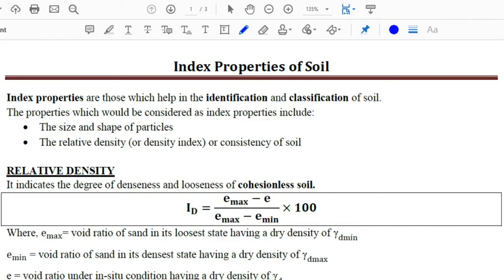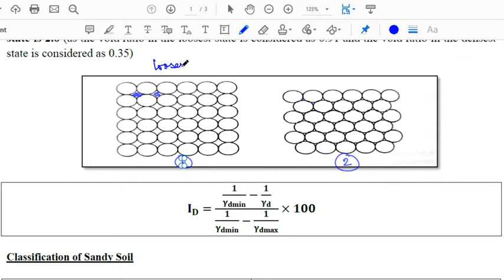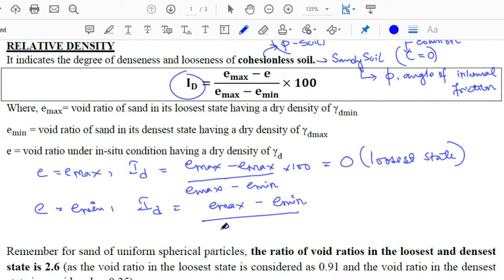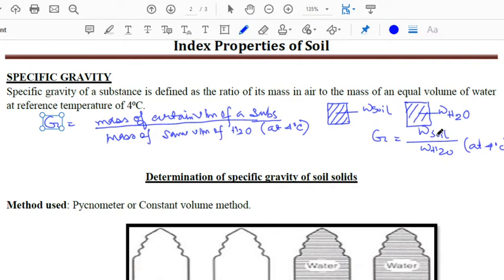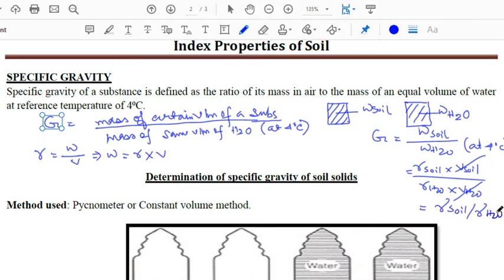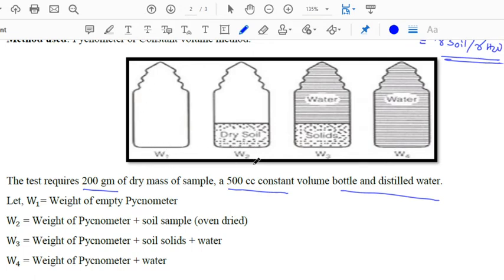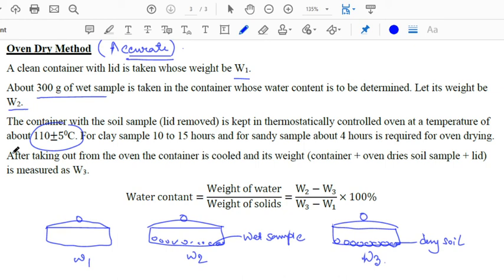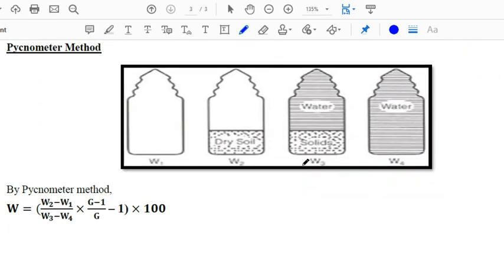Relative Density, Specific Gravity & Water Content- Soil Mechanics & Foundation Engineering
This video contains the index properties of soil. Terms like density index or relative density, specific gravity and water content of soil has been explained along with questions which may come from relative portions.